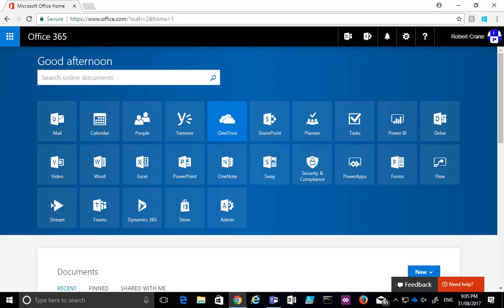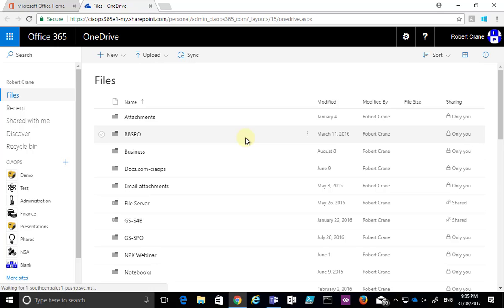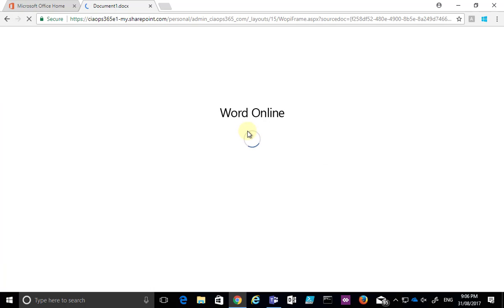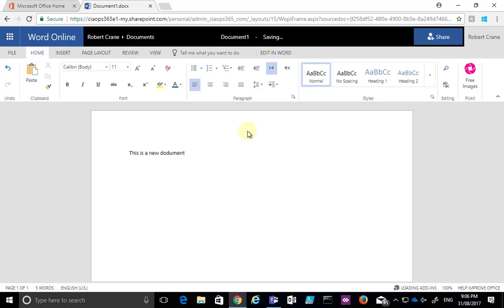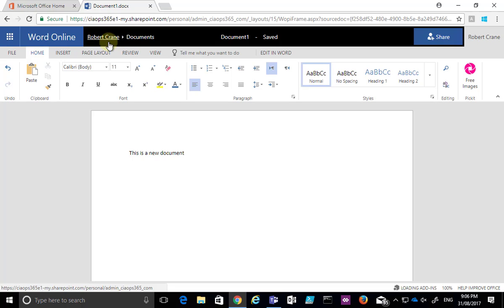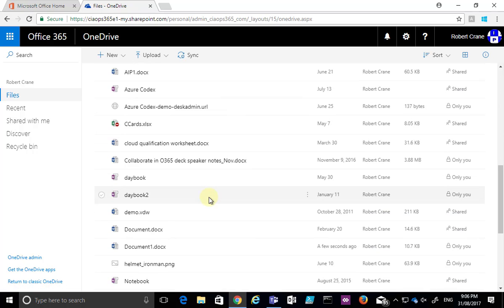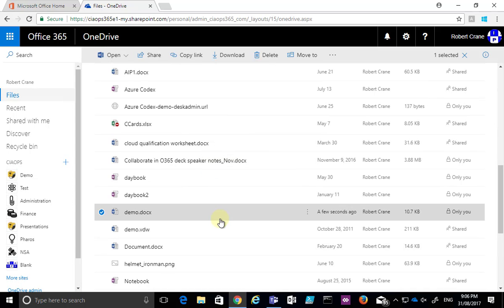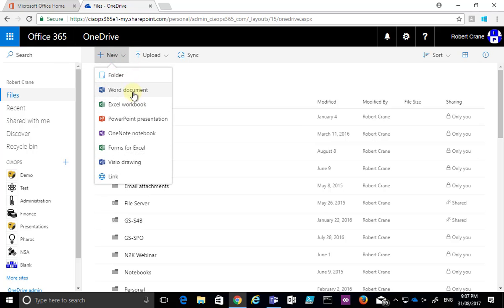How to create a new document with OneDrive for Business